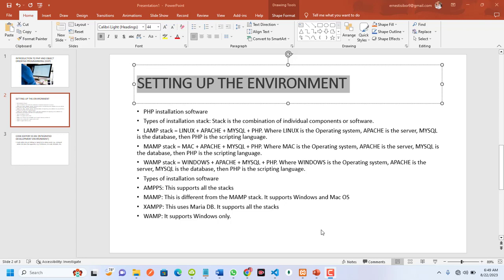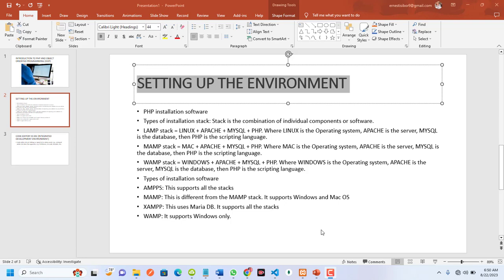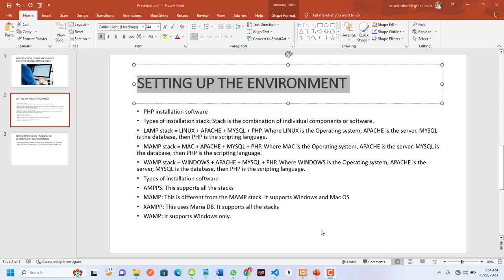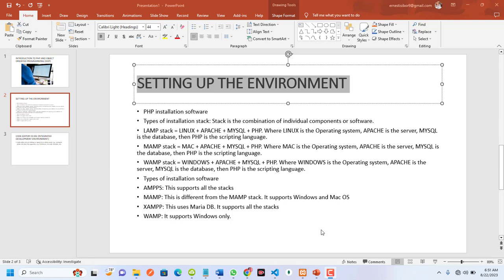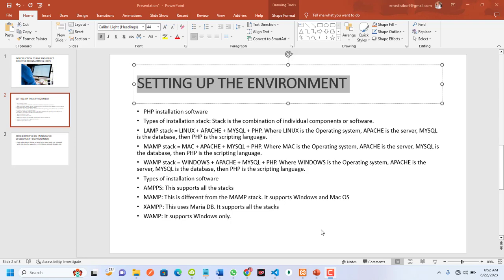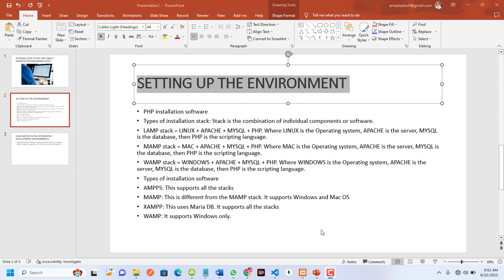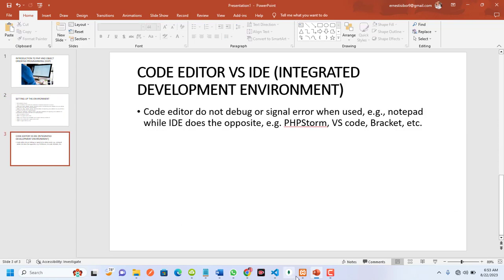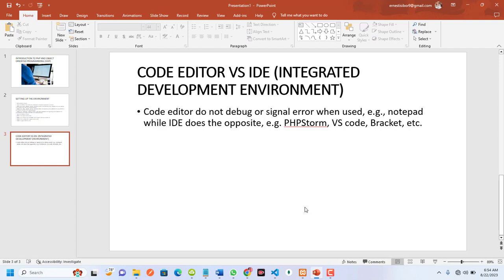4 Setting up the PHP environment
Setting up the PHP environment